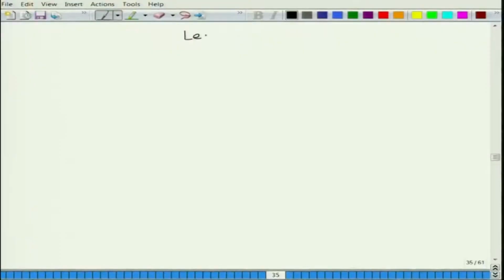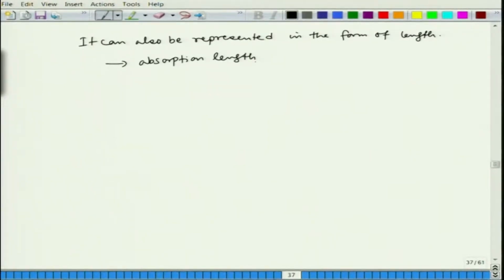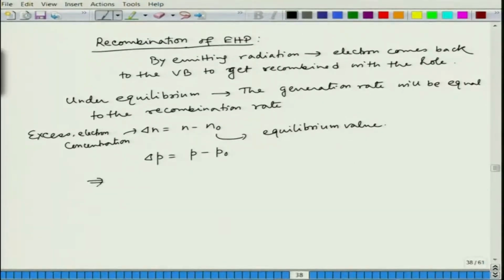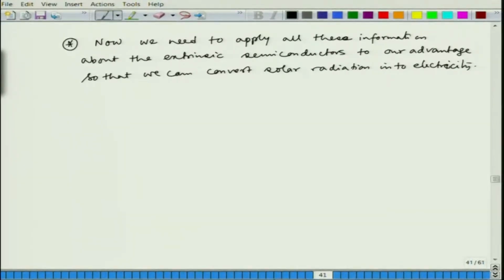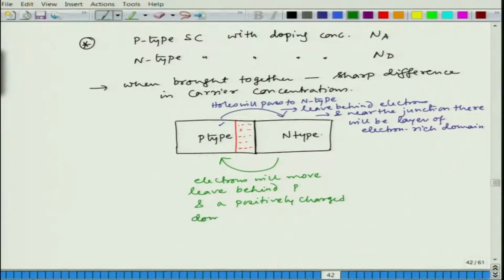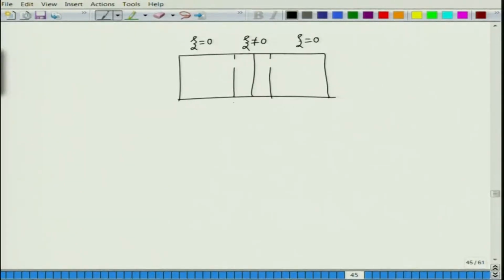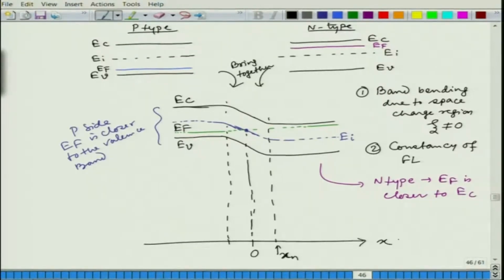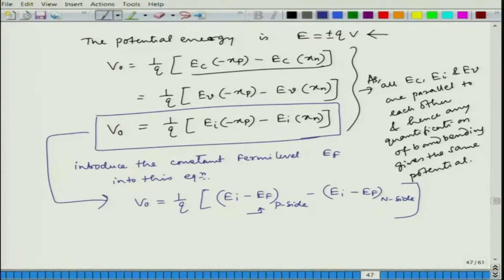Lecture-31 CH27SP swayamprabha